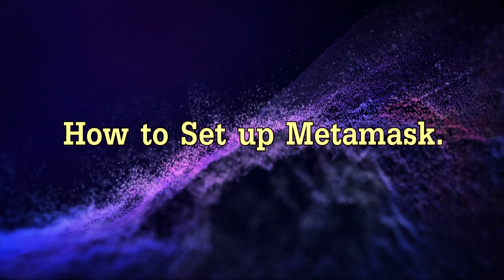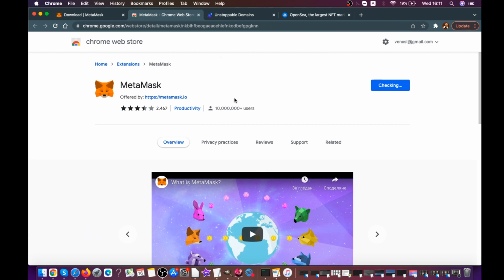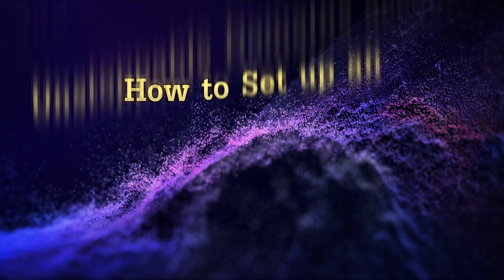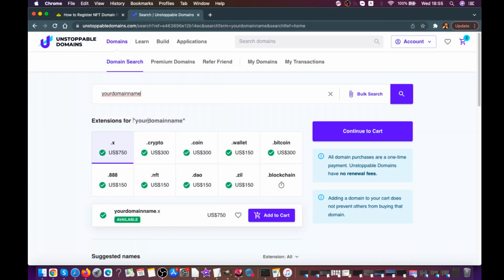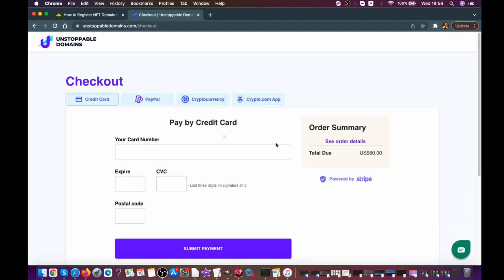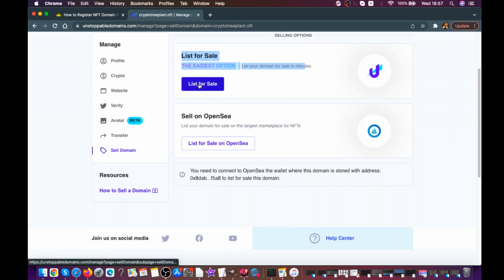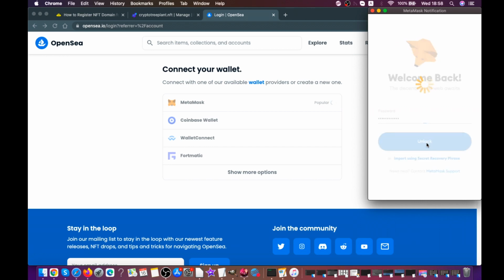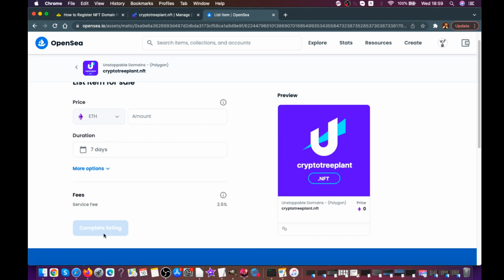Make Money by Flipping NFT Domains in 5 Steps [Free]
A full and illustrated guide in written form can be found on this

00:30 Step 1: How to Set up a Metamask Wallet
02:11 Step 2: How to Set up Unstoppable Domains Account
03:06 Step 3: How to Buy an NFT Domain
03:57 Step 4: How to List Your NFT Domain for Sale
06:55 Step 5: Tips to Be a Successful NFT Domain Seller

In this guide we will be explaining you how you can set up your Metamask wallet, create an Unstoppable Domains account in order to buy your first NFT domain and then list it for sale on Opensea. I also included some recently published independent research information about which NFT domain names are better to invest and which ones you should avoid.

Looking for info about a hosting provider, or trying to create your first website or more NFT and Blockchain guides? The latest news is also on the board!

Stock videos and photos, thanks to Pexels.com.